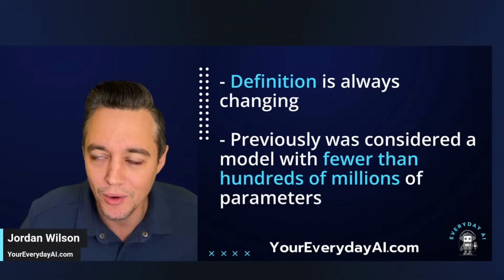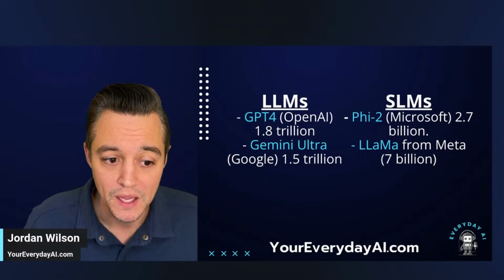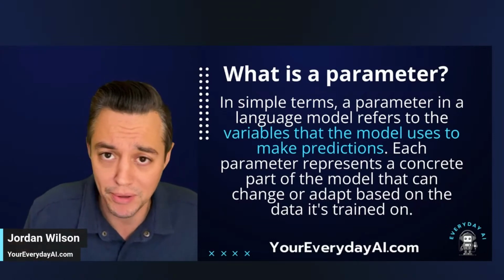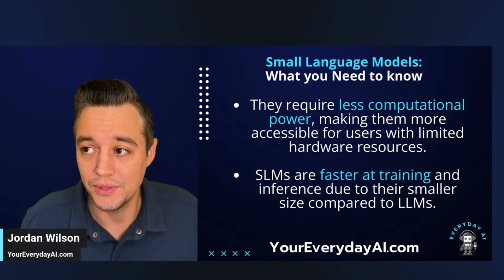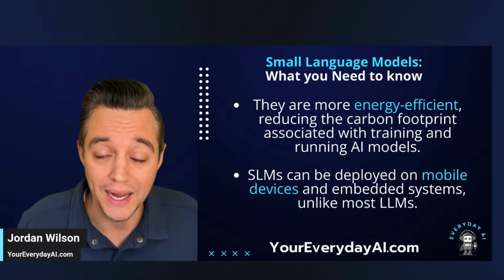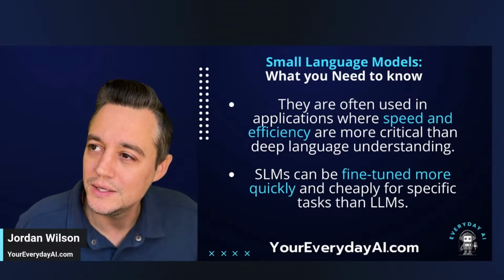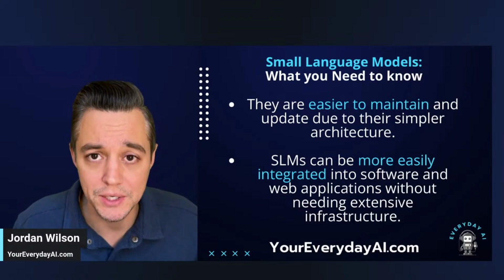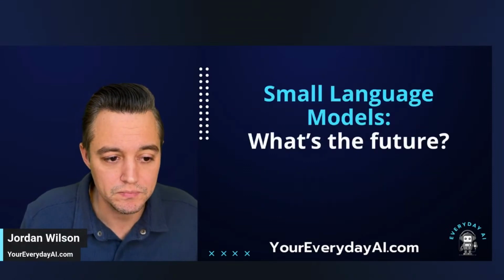The next AI trend: Small language models? An Everyday AI chat with Jordan Wilson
Bigger isn't always better.

Today, we're giving you 14 essential facts about Small Language Models.

In less than 30 minutes, you'll not only learn the difference between large and small language models, but you'll be able to slice through the jargon and be the langue model expert in the room.

Don't miss this discussion. it'll be BIG!

Er... small.